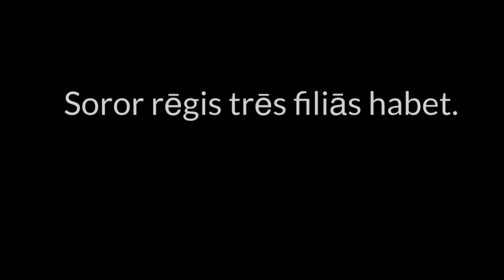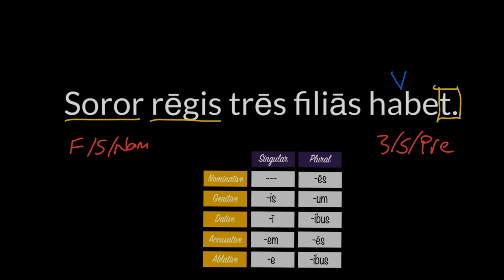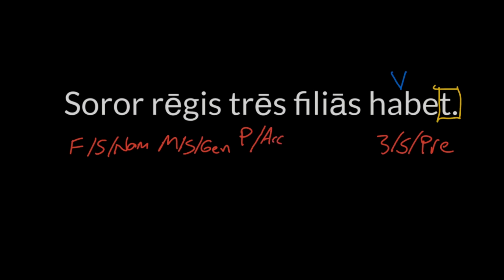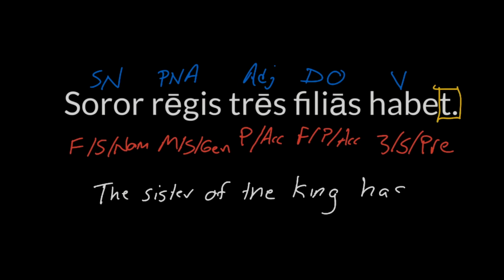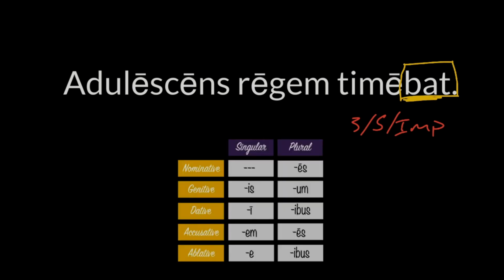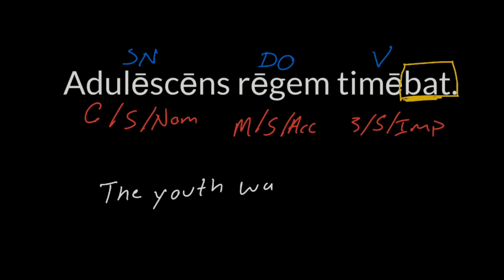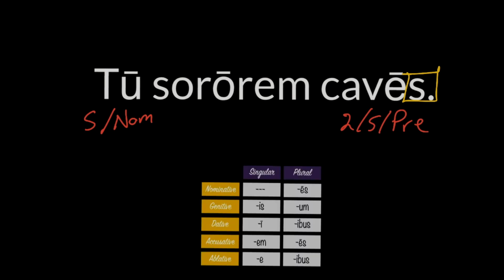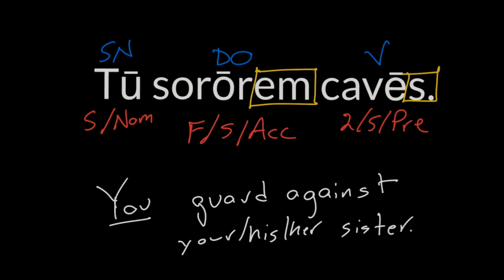Chapter 19 Translation Practice B